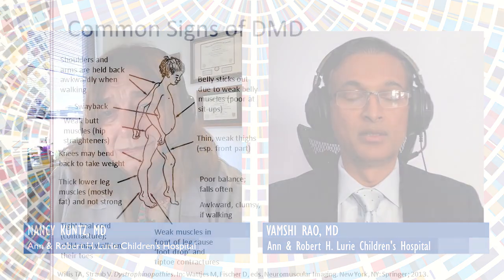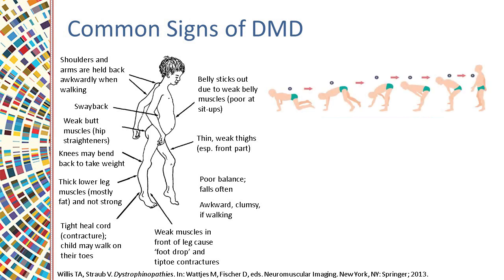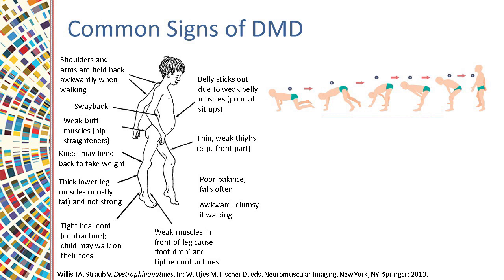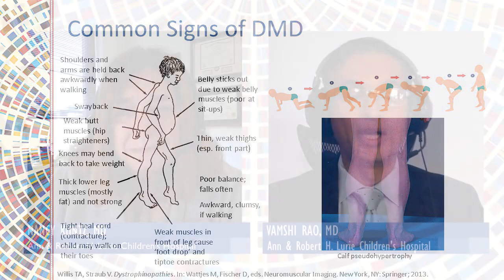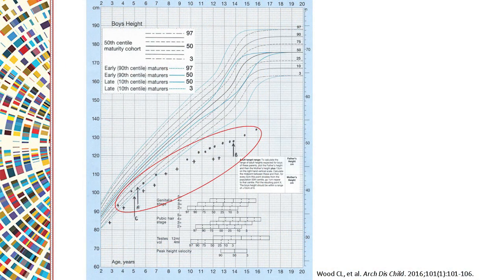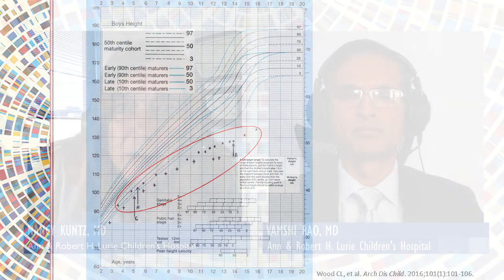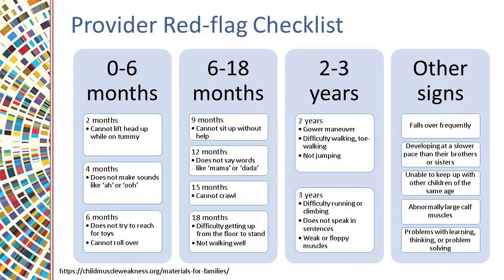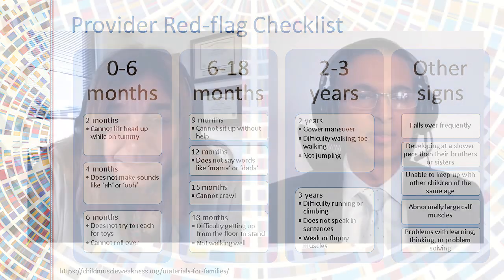Recognizing the Signs and Symptopms of Duchenne Muscular Dystrophy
Learn about the signs and symptoms of Duchenne muscular dystrophy (DMD) from pediatric neuromuscular neurologists. Some symptoms, including difficulty getting up from the floor,  running, jumping, or climbing stairs, a waddling gait, Gower's maneuver, enlarged calves (calf pseudo hypertrophy), frequent falls are easier to spot than others. The less obvious signs of this rare genetic disorder include cognitive and learning difficulties, speech delays, social difficulties, and even a short stature. Early recognition of these signs is crucial for timely diagnosis and intervention, leading to better outcomes for children with DMD.